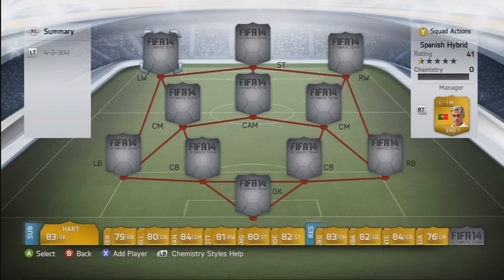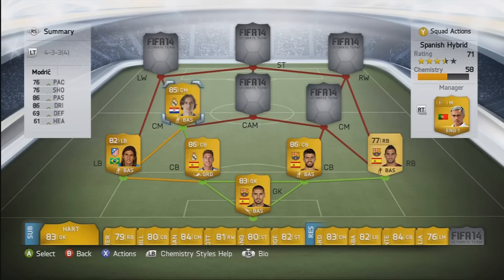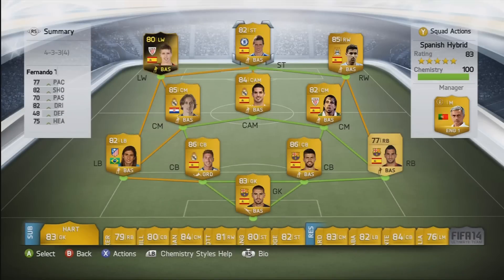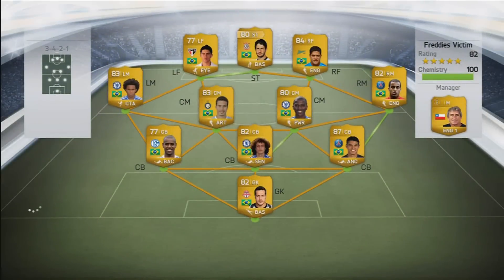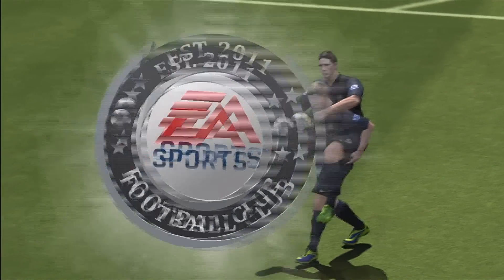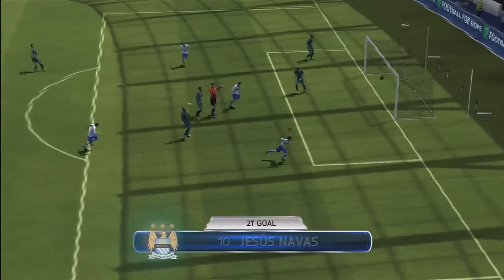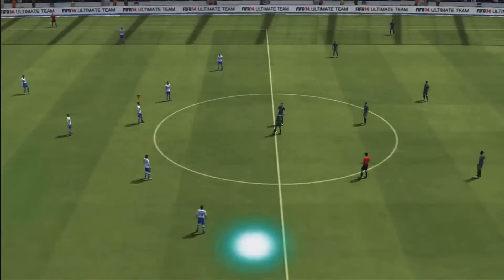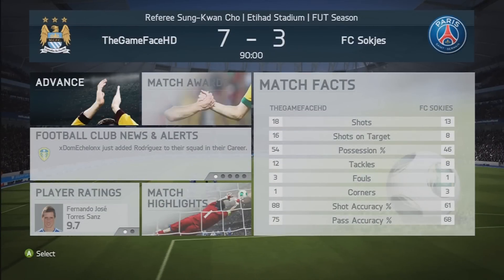FIFA 14 | 40k Spanish Hybrid Squad Builder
● GT - TheGameFaceHD
● Go Check out the T-Shirts!